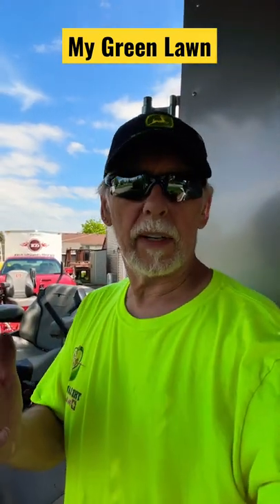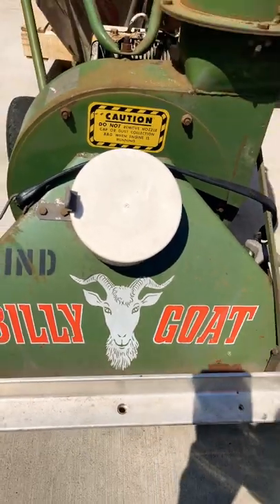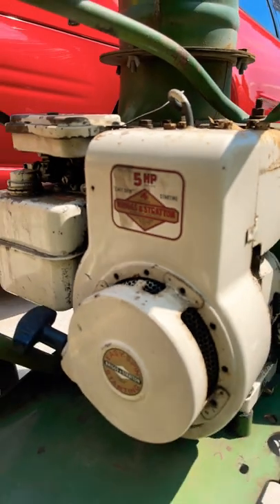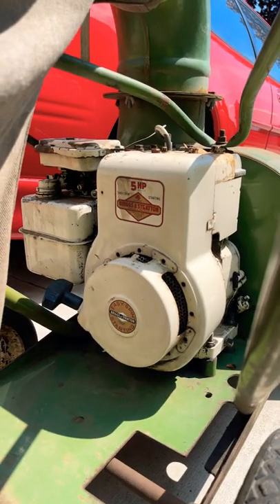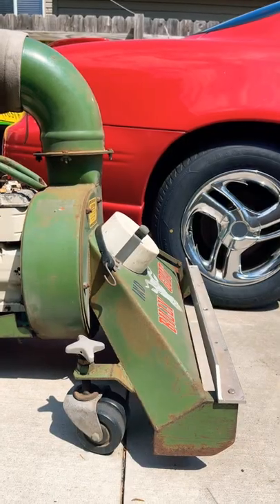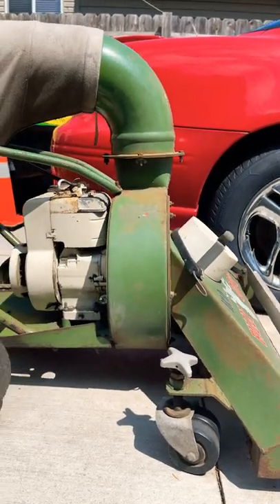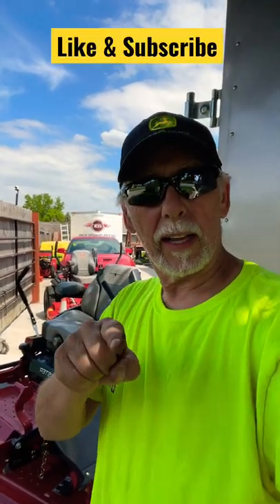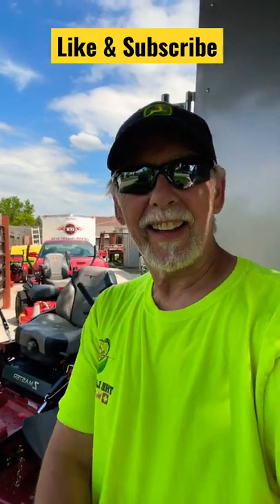Old Billy Goat Lawn Vacuum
Lets Modify this old billy goat lawn vacuum!